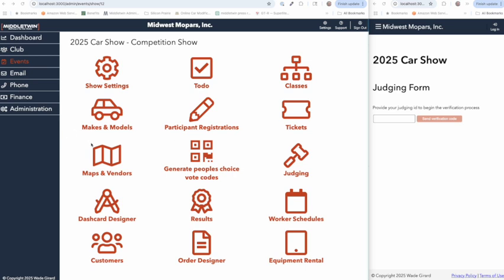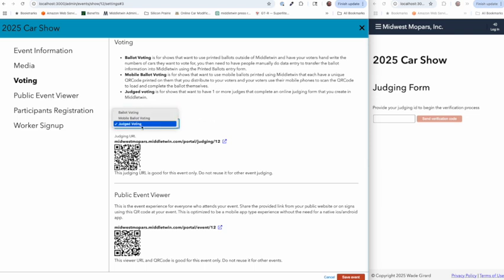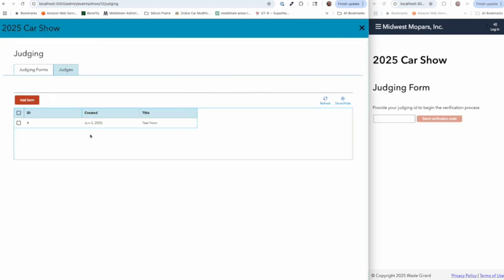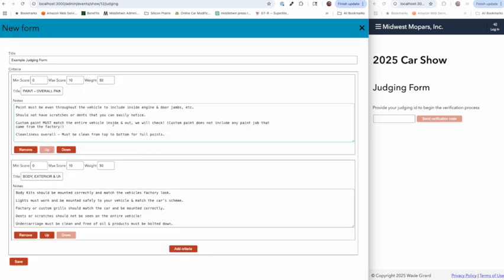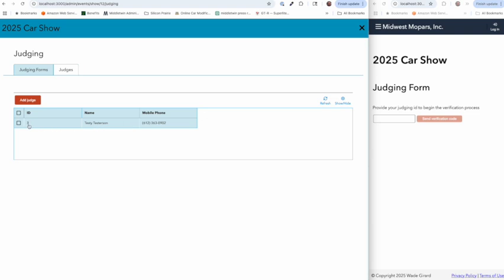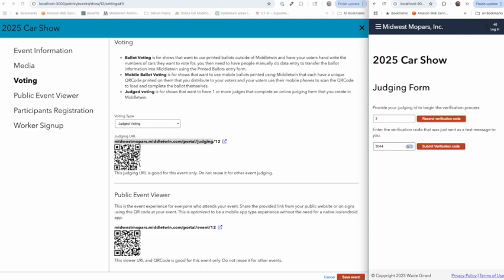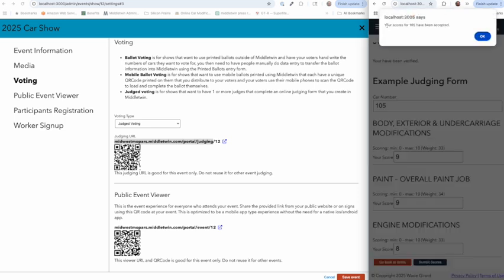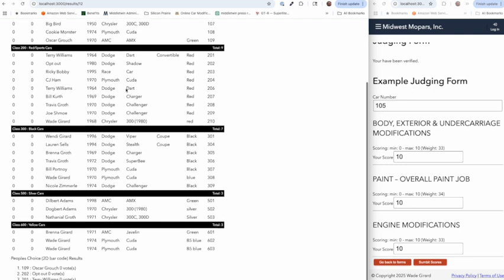Middletwin Car Show Judging Explained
See how you can use Middletwin, the #1 software for car clubs and car show, to manage car show judging. Middletwin takes the complexity out of car show management and with our judging management you will find that judging 100's of cars can be done easily. Watch the video and sign up for a demo to see Middletwin in action and ask questions 1 on 1 with Wade Girard, the creator of Middletwin